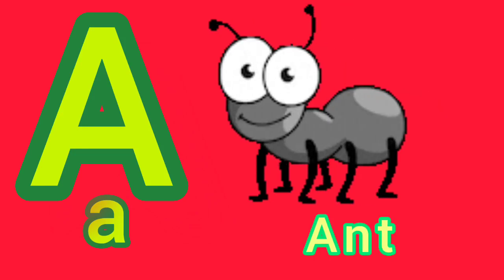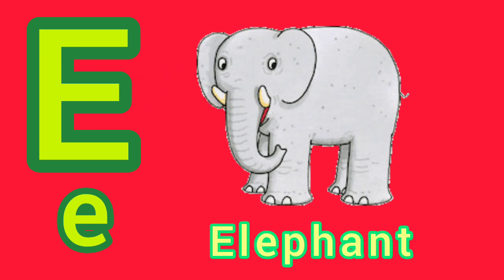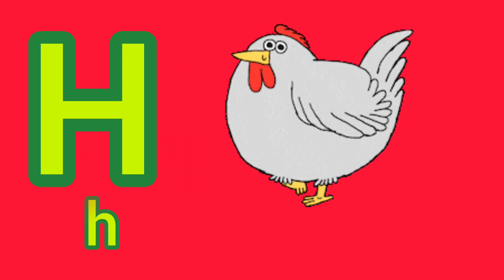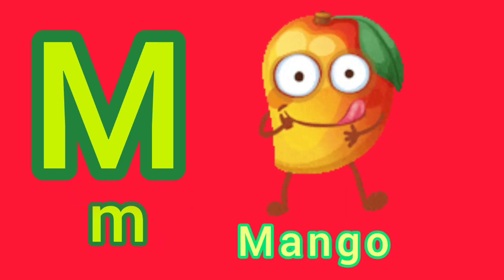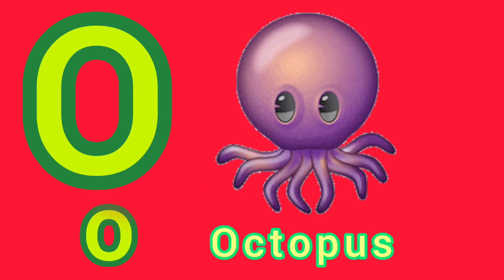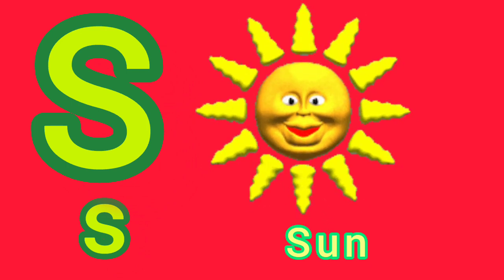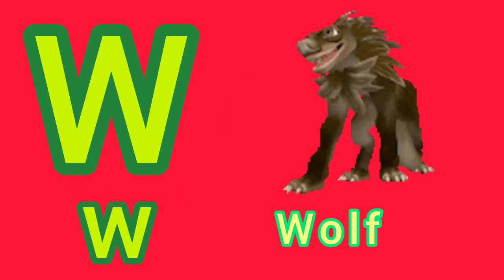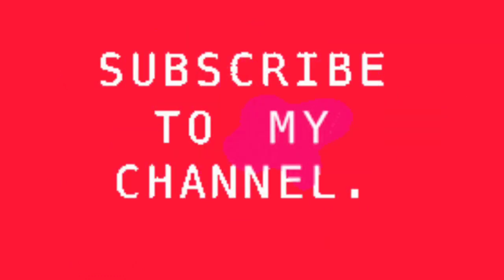A to Z Phonics Song | A for Ant🐜B for Box | ABCD Song| Alphabets Ryemcs for Kids@Hamdu_Class_Room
ABC Song / A for Apple / Phonics Song / ABCD Easy Learning Class for Kids ‎@Hamdu_Class_Room

abcd song / abc phonics song / a for apple / alphabets learning class for kids ‎@Hamdu_Class_Room

abc song frozen kraoke
abc song karaoke
abc song phonics 2
abc song super simple songs
abc super simple songs
abcd film song
alphabet lori phonics
chu chu
frozen abc
frozen karaoke
ham sath sath hai song
karaoke abc
phonics song with two words
song reapt
abc frozen
abc song phonics
abcd
abcd movie song
alphabet blocks
letter z jolly phonics
ABC Song - Phonics Song Two Words With Live Examples - अ से अनर आ से आम Learn Alphabets English...

abcd song
abcd
abc song
alphabet song
alphabet
amall abcd
123song
new abc song
a se abar
abc 123
abcd song
abcd song for baby
abc song
abc song nursery rhymes
abc song movie
abcd song hum saath saath hain
abcd song for kids song
abcd song
abcd dong
abcd point song
abcd cartoon
abcd writing
abc
abcd rhymes
alphabet
alphabet alphabet
alphabet kartoon
alphabet song
alphabet song nursery rhymes jolly
alphabet blocks
alphabet sounds
abcd song
abcd
abc song
alphabet song
alphabet
amall abcd
123song
new abc song
a se abar
abc 123
abcd song
abc song
abc song movie
A a For Apple / B b For Ball abc song / abcd ABC
abcd song
abcd
abc song
alphabet song
alphabet
amall abcd
123song
new abc song
a se abar
abc 123
abcd song
abc song
abc song movie
abcd song
abcd dong
abcd point song
abcd cartoon
abcd writing
abc
abcd rhymes
alphabet
alphabet alphabet
alphabet kartoon
alphabet song
alphabet song nursery rhymes gullible
alphabet blocks
alphabet sounds
123song
new abc song
a se abar
abc 123
abcd song
abc song
abc song movie
Motu Patlu
machli jal ki Rani

chidiya Rani

chidiya Rani
mogli
twinkle twinkle Littil Star
baba blach shu
वर्णमाला
abcd varmala
a se amar in hindi
k se Kabuter
abcd varnmala
English alphabet
English varnmala
a for apple
kids alphabet
alphabet for Kids
abcd ryemcs
Nursery rhymes
a for Apple bi for boy c for cat di for dog
abc song 2
abc song littil treehous
abc song phonics for toddlers
abc song phonics nursery rhymes
kids alphabet
@Withdrawn cute
alphabet cartune
alphabet video
alphabet song
alphabet reyemcs
alphabet abc
Alphabet Lore